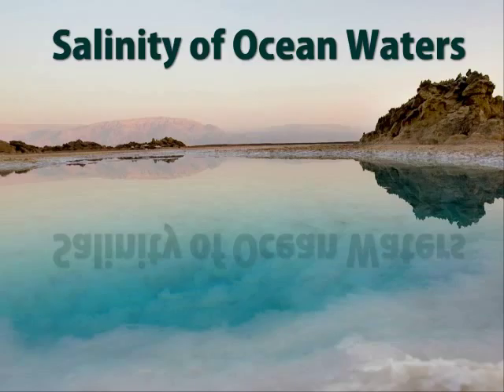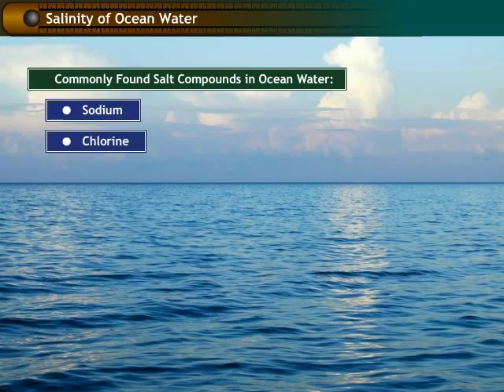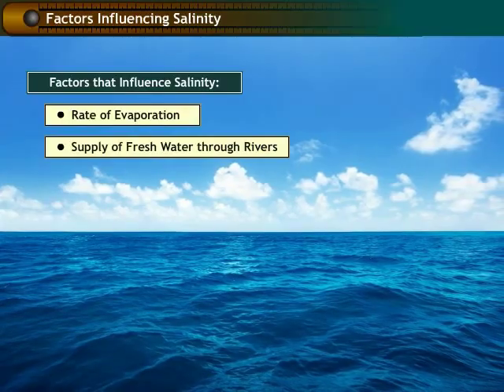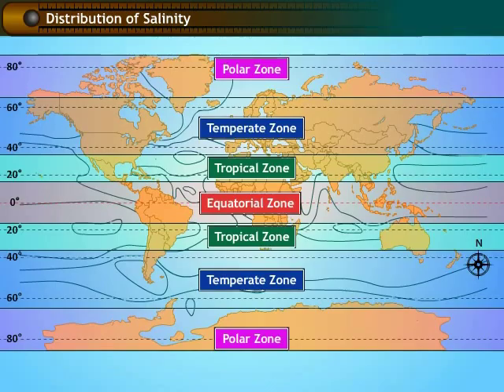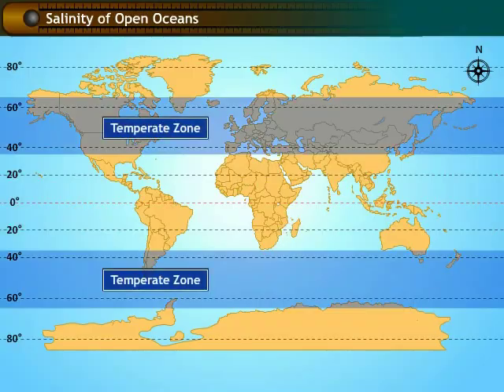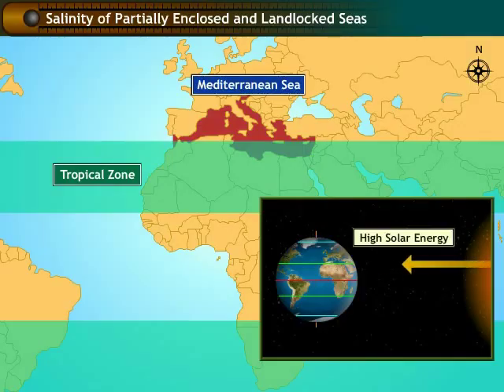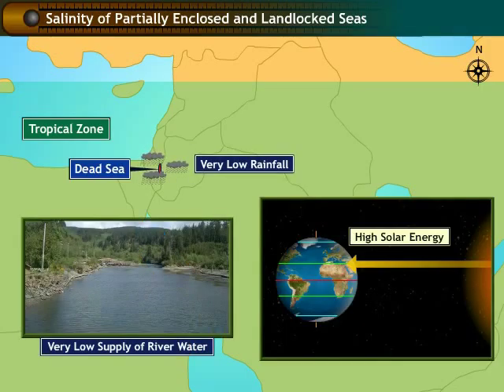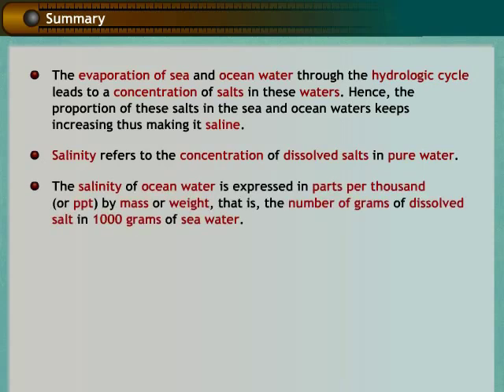Salinity of Ocean Waters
This interactive animation explains about the salinity of ocean water. It also explains about the composition, distribution and factors affecting the salinity of ocean water.